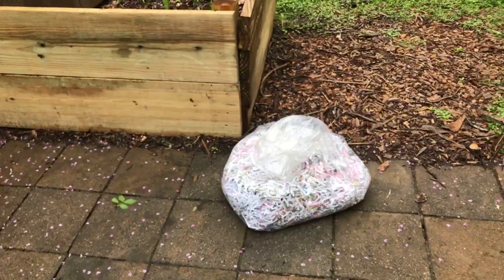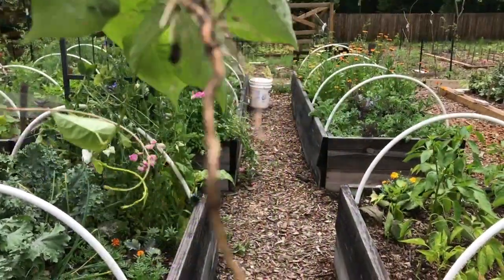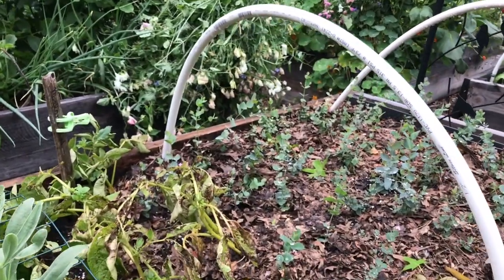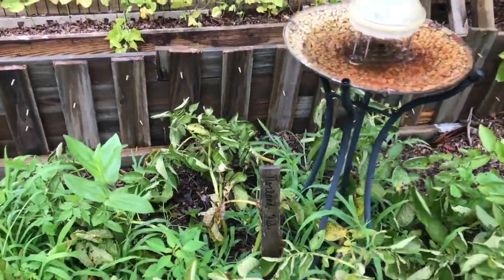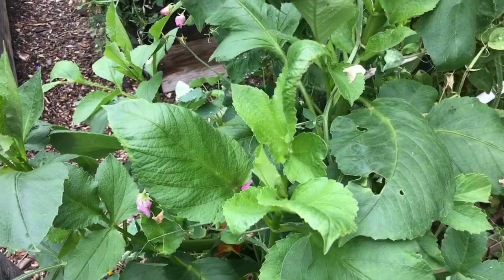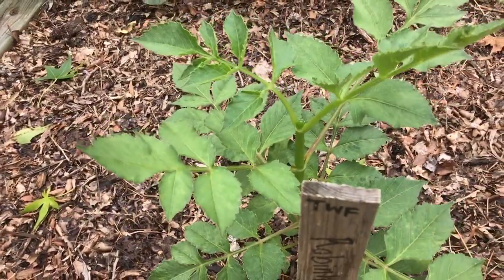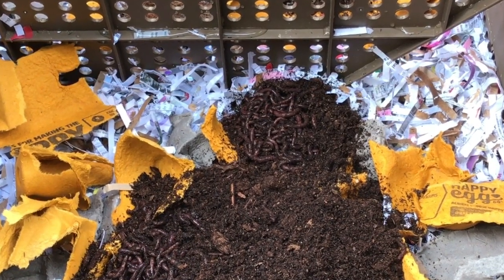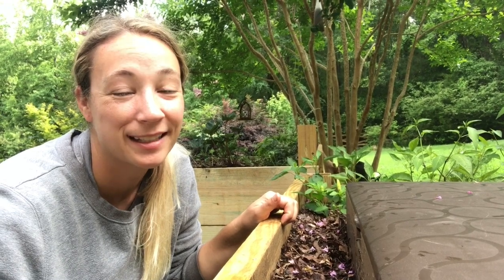SUBPOD set up with 2000 composting WORMS! CUT FLOWER GARDEN Tour Mid June 2020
This week’s video is all about my new worm composting system called a Subpod!  I set it up and unbox my composting red wiggler worms from Uncle Jim’s.  Since I don’t use chemical fertilizers in the garden, this will be a great source of nutrition for my plants.  It also is the perfect way to divert food scraps and other compostable materials from the landfill.

Next come tour the cut flower garden with me!  We check up on the dahlias, roses, calendula, sweet peas, stock, eucalyptus, snap dragons, and more.

My cut flower garden is located on a 1 acre suburban home backyard in zone 7b, where backyard flowers are taken to another level.  Come see how these local flowers are grown in raised no dig beds throughout a potager style garden naturally, without pesticides or chemical fertilizers!

Composting Worms:  (2000 count no longer available)